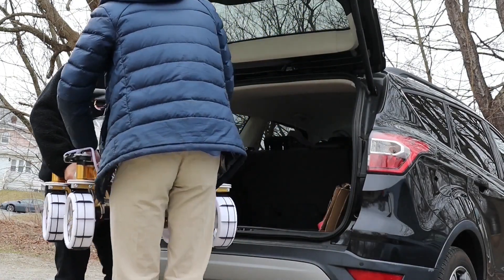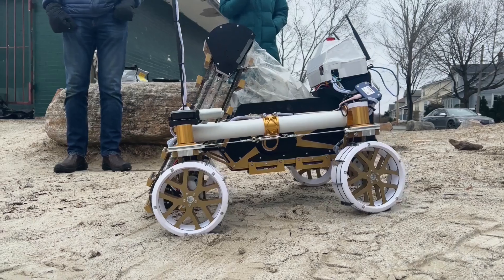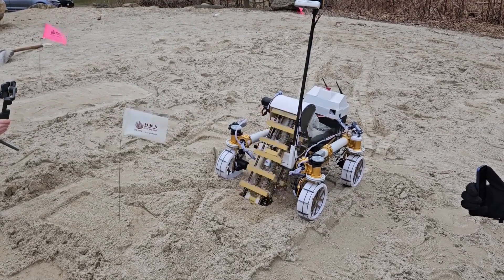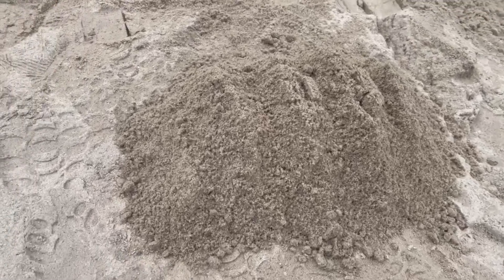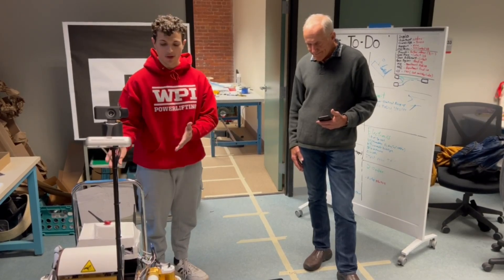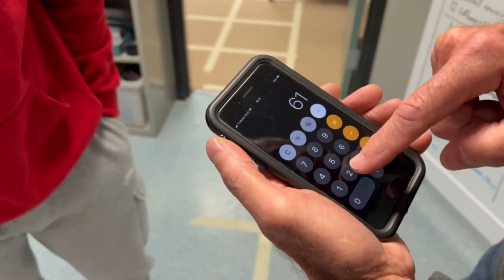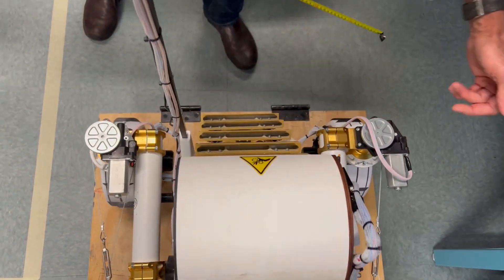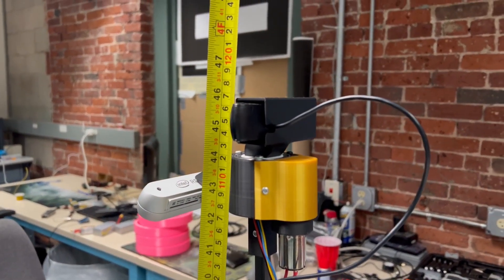WPI NASA Lunabotics Proof Of Life Video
This is the Proof of Life Video Demonstration of this year's WPI Lunabotics team!